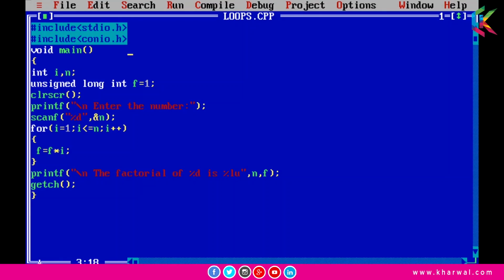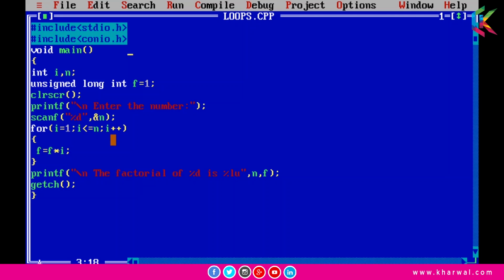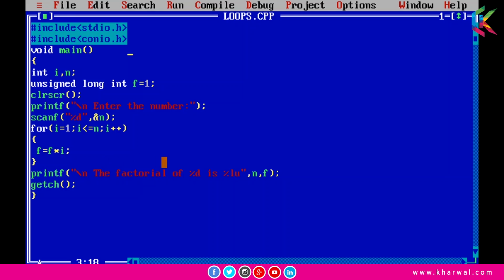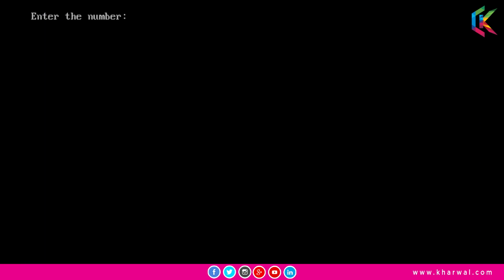Find Factorial Of A Number | Loops In C Programming - Part 08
Topics Covered in this lecture:

1.C program to find out the factorial of a number entered by user.

2 Dimensional Array | Array In C Programming - Part 07